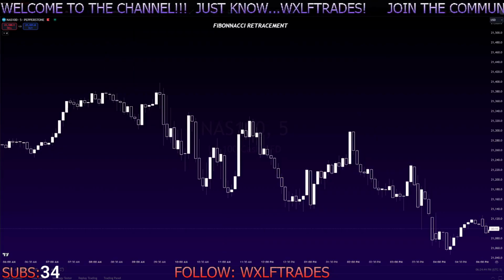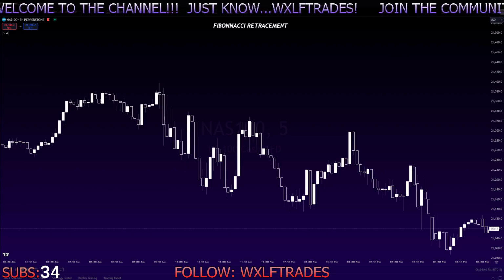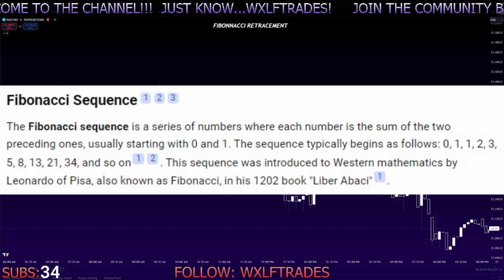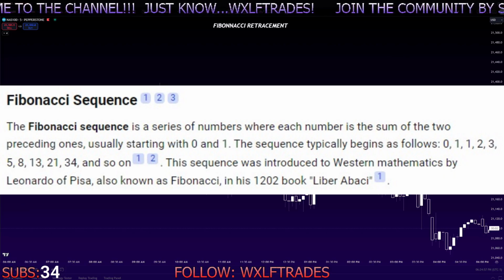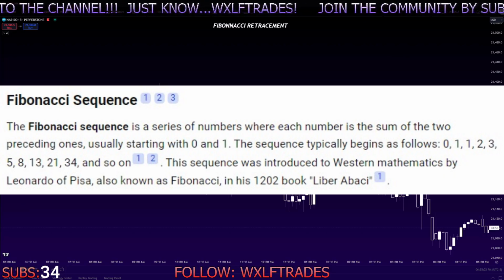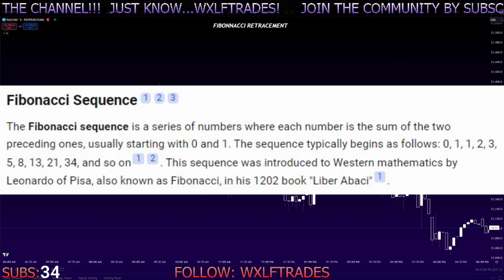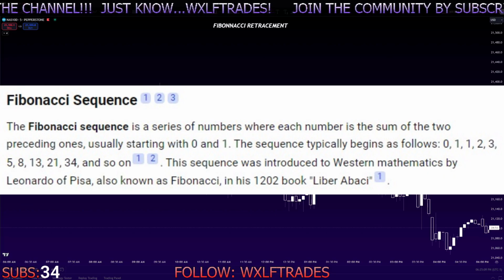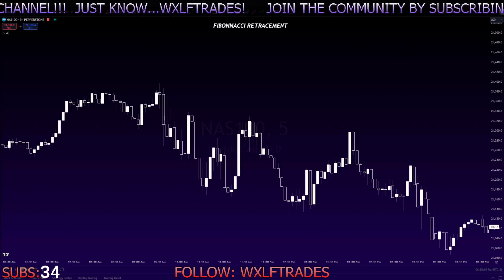How to use Fibonacci in trading PT.1 | WxlfTrades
In this video, I will be showing you what the basic of my understanding of Fibonacci in relation to trading! Links below for socials!